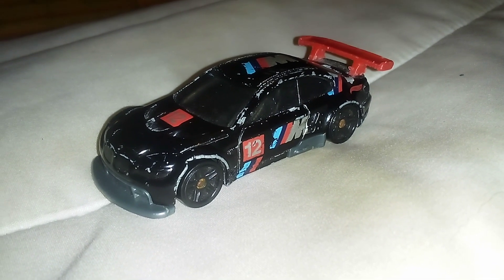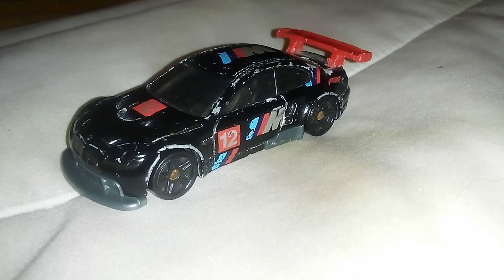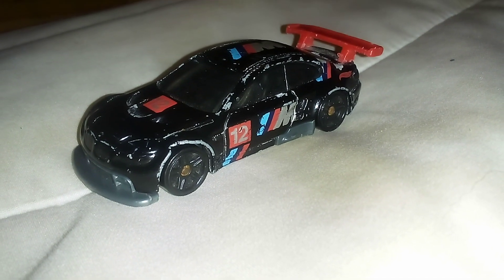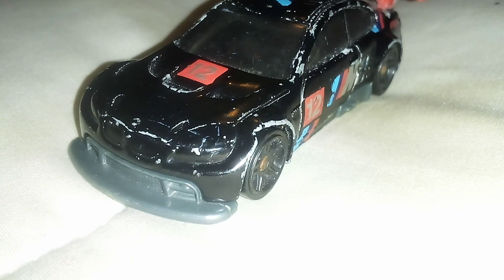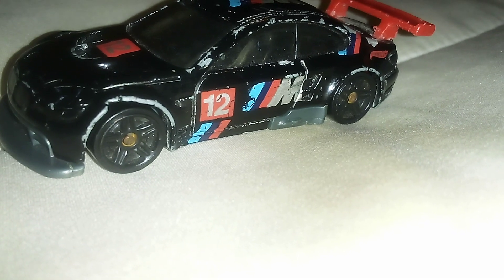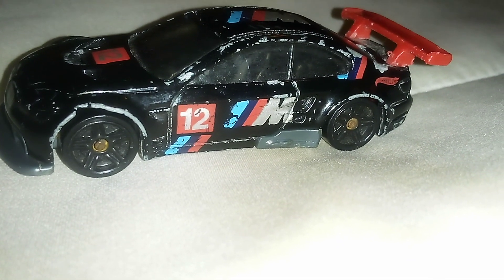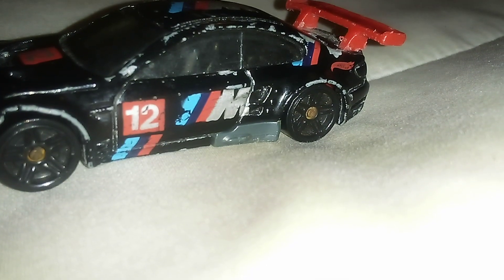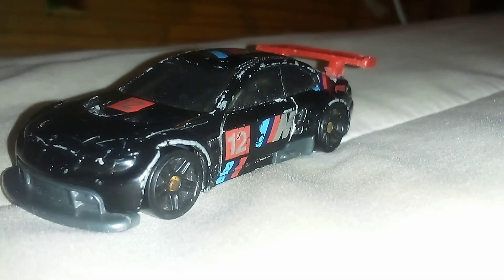Reviewing a 2012 new casting from Hot Wheels. It's the BMW M3 GT2 and this one is the 1st recolor.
Even though this one is a new casting for the 2012 mainline series, it's the 2nd color of the original white BMW M3 GT2.